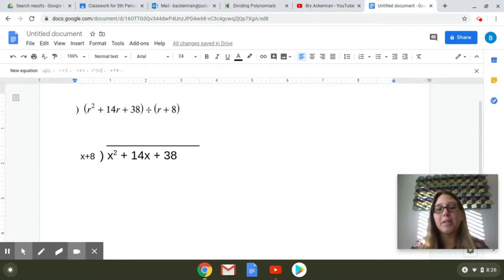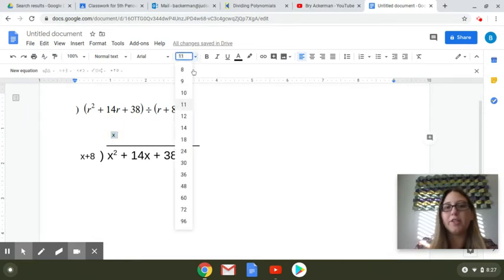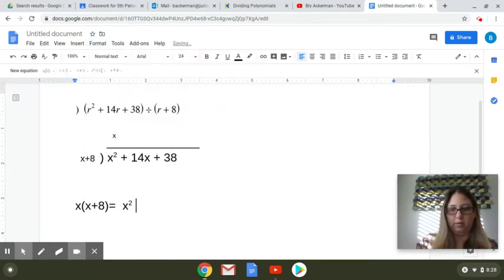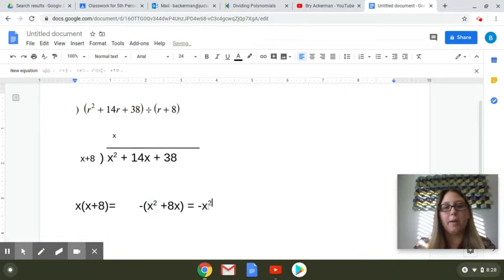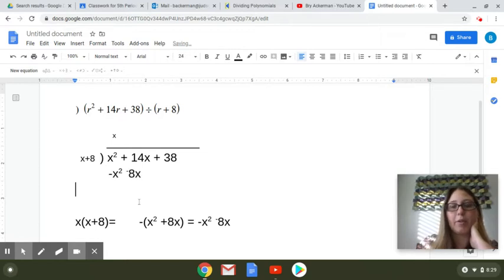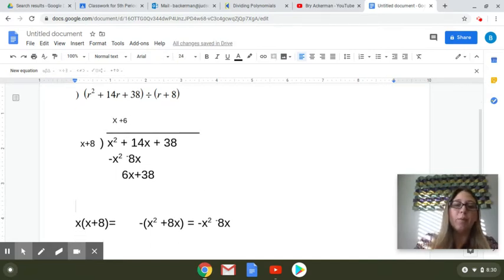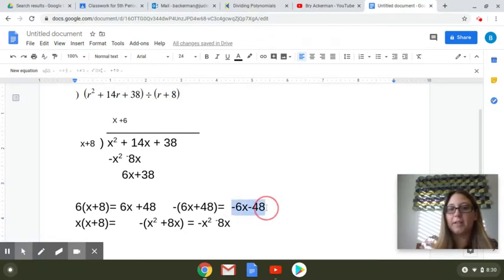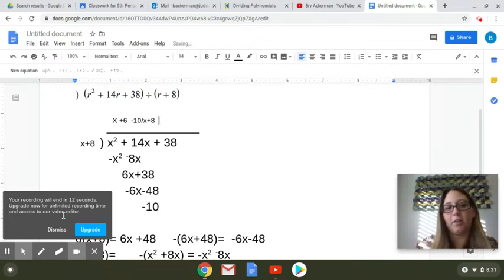Untitled: Apr 13, 2020 8:31 AM